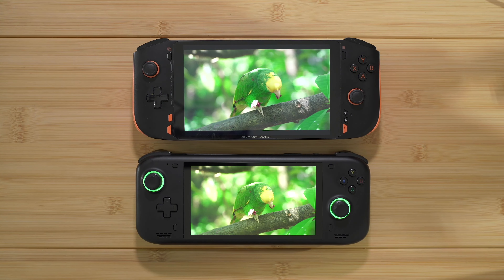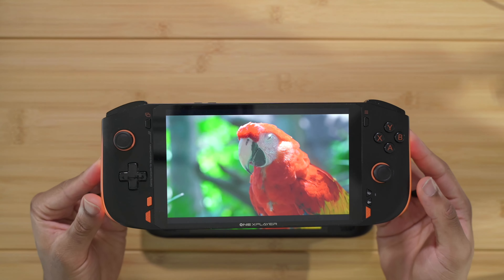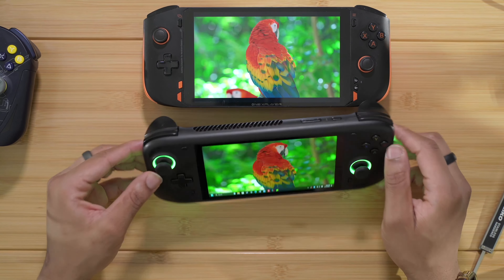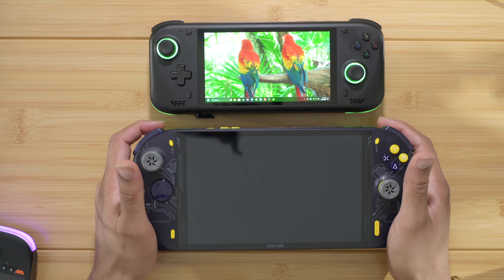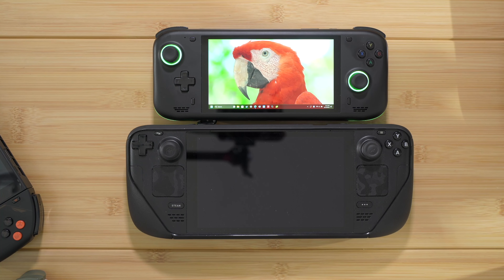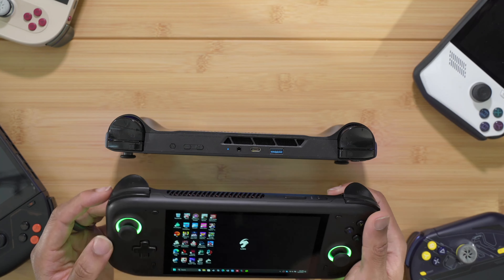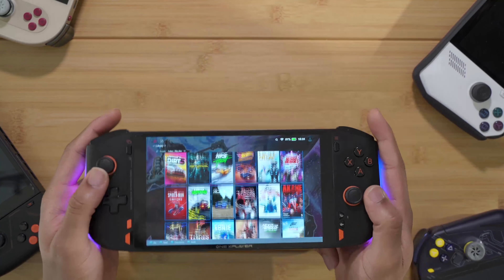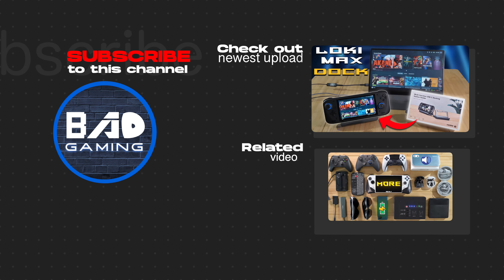OnexPlayer Mini Pro Vs Ayn Loki Max | IN-DEPTH REVIEW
The Mini is bigger than the Max, but which is better?

0:00 Intro
0:41 The Screen
2:55 Dimensions
4:54 The Design
7:22 The Ports
12:00 Size Comparisons (ROG Ally, Steam Deck & More)
16:32 Ergonomics
19:20 The Controls
23:42 System Software
26:32 PERFORMANCE
27:40 Returnal Benchmark
28:23 Battery Life
28:58 Outro